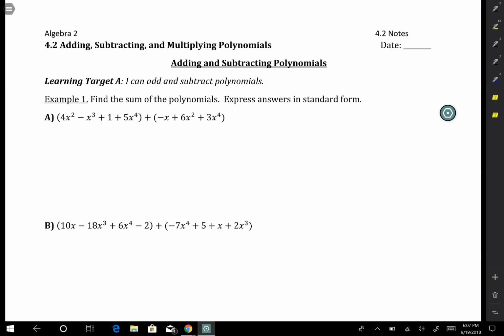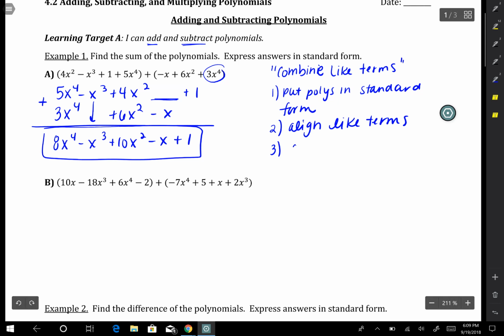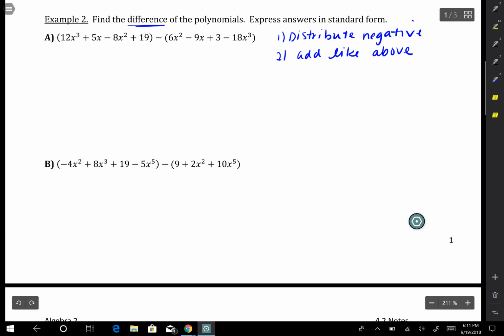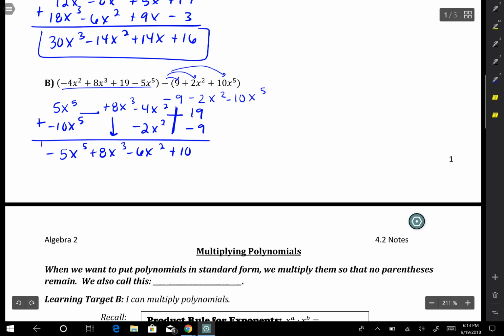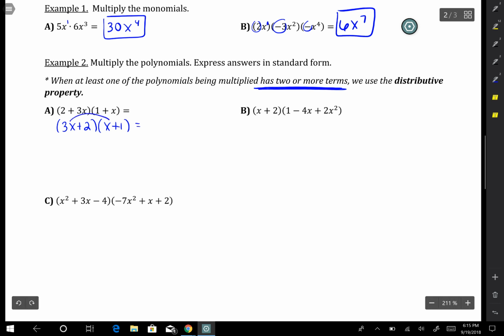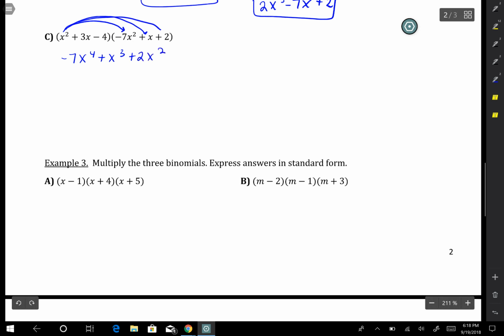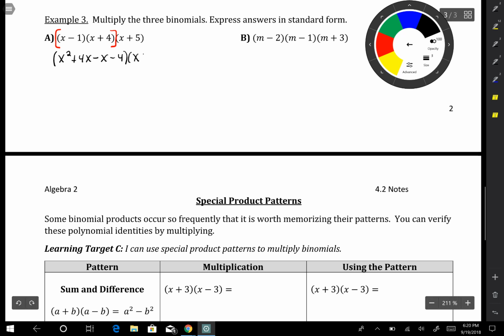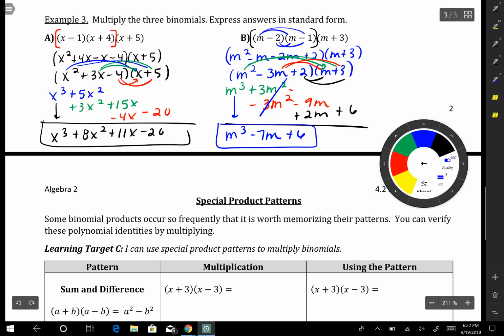4.2 Adding, Subtracting, and Multiplying Polynomials